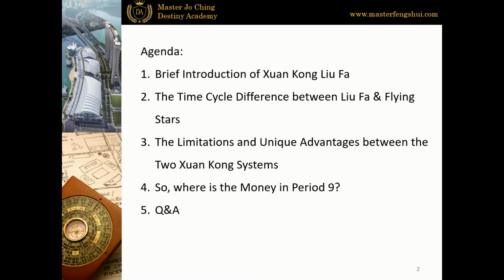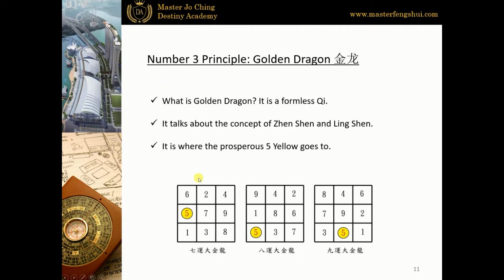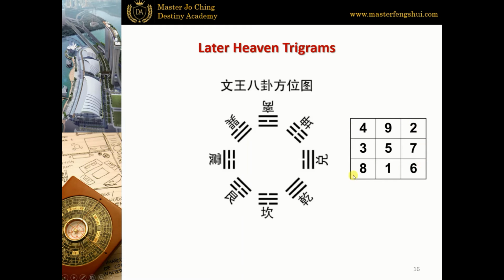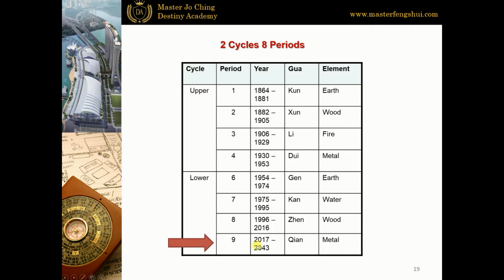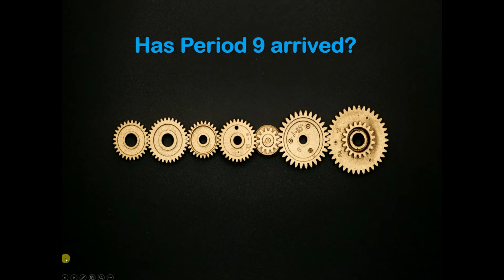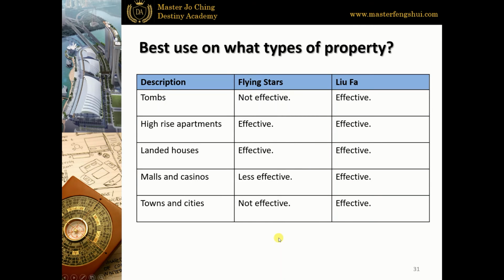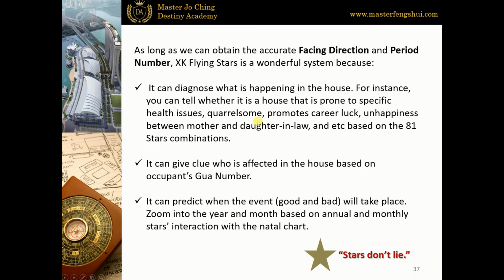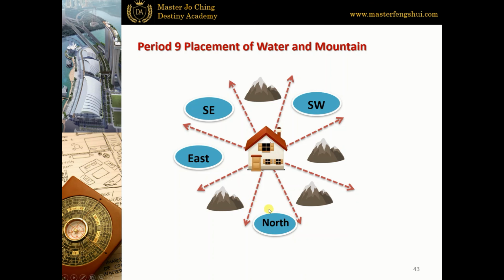Xuan Kong Liu Fa and Flying Stars Feng Shui - The Comparison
This is a short video presentation of mine recorded in 2021 for the members of AFSC.

Now, I would love to share it with you.

As a teacher and practitioner of both systems, the objective is for me to share and discuss the unique advantages of each system, the blind spots and how we can apply it in our daily life to enhance the feng shui of our clients.

Urban City Xuan Kong Feng Shui Course - Complete System (3 Days)

[Volunteer your house for our Day 3 practical lesson.]

You have learned some Feng Shui but you realise that you are not getting the result you want. To top it off, you fell sick after shifting your bed.

When your feng shui did not work, ask yourself these 5 questions:

1. Did you hold your Luo Pan correctly and measure accurately at the main door or balcony?

2. Did you calculate and distribute the qi correctly in your house to find out where are the auspicious corners and bad fengshui sectors?

3. Did you always ensure that an auspicious timing is selected before you carry out any renovation or adjust your furniture?

4. Did you observe the principles of internal landform inside your house before you arrange your furniture, study table, bed, altar, fish tank, fountain and stove?

5. Did you know that 2024 is the start of Period 9 (heaven luck) and it is dangerous to fine tune your fengshui without knowing the latest Do's and Dont's?

You will love what we are going to teach you because you are going to discover:

1. How to re-align your house fengshui and the occupants to achieve positive result without the need to do any renovation.

2. How to diagnose and predict your house's fortune and occupants' luck using Xuan Kong Feng Shui system.

3. How to assess the fortune of the immediate environment of your house or any property without taking out your Luo Pan. I call it the Naked Eyes system.

Plus, we give you as a student the priority and option to volunteer your house for our practical lesson on the 3rd day.

EVERY ONE WILL SIMULATE THE ROLE OF A FENGSHUI MASTER ON A REAL CASE.

Most wanted Trade Secrets include teaching you why the need to tilt door and how to tilt it (step-by-step guide)!

NB: Voice recording is allowed. English course book provided. Class is in English. Re-sit is free.

Please email to Mr Lester for course fee and schedule for next run.